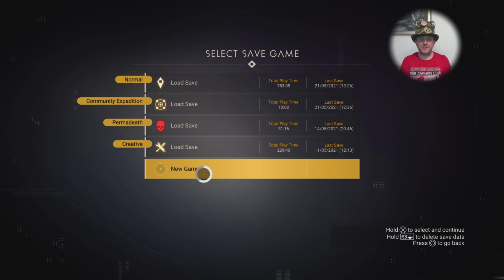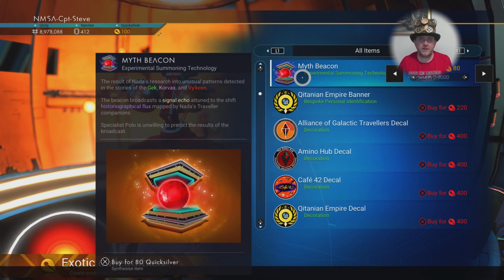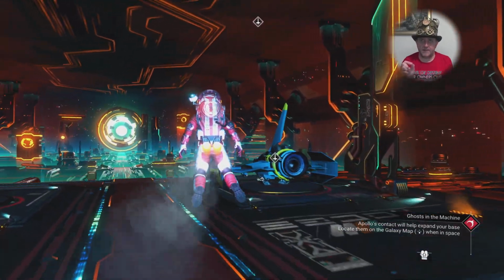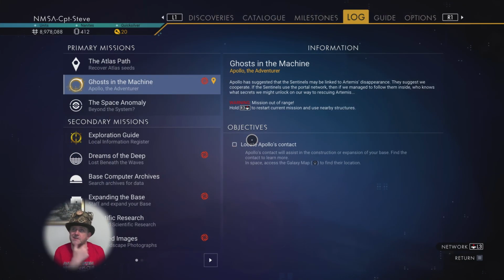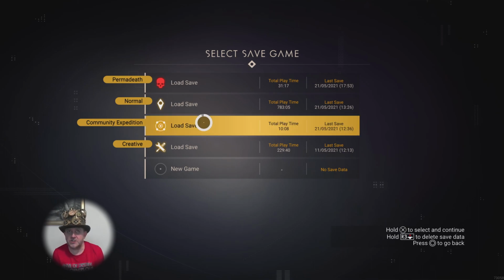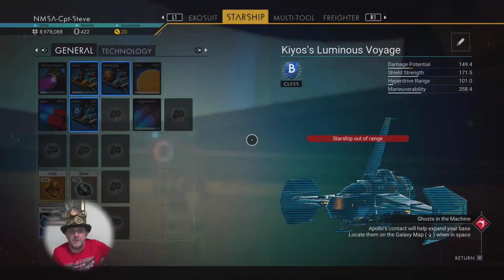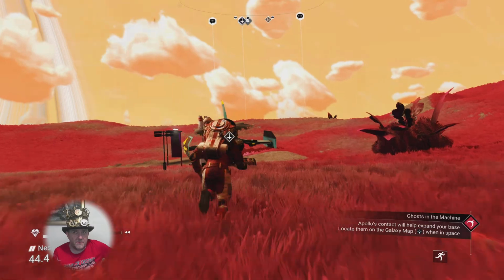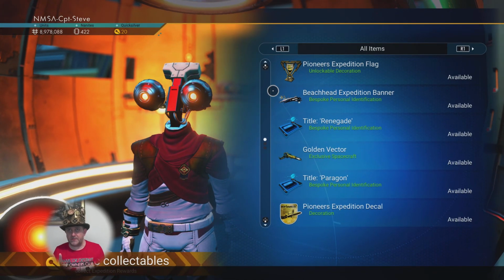No Man's Sky Expeditions Beachhead Mass Effect SR1 Frigate Questions Bugs Tips Captain Steve NMS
No Man's Sky Expeditions Beachhead Mass Effect SR1 Frigate Questions Bugs Tips Captain Steve NMS NoMansSky NoMansSkyGuide NoMansSkyBeachHead beachhead a defended position on a beach taken from the enemy by landing forces, from which an attack can be launched.

No Man's Sky is a survival game developed and published by Hello Games. It was released worldwide for the PlayStation 4 and Microsoft Windows in August 2016, for Xbox One in July 2018, and for the PlayStation 5 and Xbox Series X and Series S consoles in November 2020. The game is built around four pillars: exploration, survival, combat, and trading. Players are free to perform within the entirety of a procedurally generated deterministic open world universe, which includes over 18 quintillion planets. Through the game's procedural generation system, planets have their own ecosystems with unique forms of flora and fauna, and various sentient alien species may engage the player in combat or trade within planetary systems. Players advance in the game by mining for resources to power and improve their equipment, buying and selling resources using credits earned by documenting flora and fauna, or otherwise following the game's overarching plot by seeking out the mystery around the Atlas, an entity at the center of the galaxy.

Sean Murray, the founder of Hello Games, had wanted to create a game that captured the sense of exploration and optimism of Science Fiction Writings and art of the 1970s and 1980s with No Man's Sky. The game was developed over three years by a small team at Hello Games with promotional and publishing help from Sony Interactive Entertainment. The game was seen as an ambitious project for a small team by the gaming media, and Murray and Hello Games drew significant attention leading to its release.

No Man's Sky received mixed reviews at its 2016 launch, with some critics praising the technical achievements of the procedurally generated universe, while others considered the gameplay lackluster and repetitive. However, the critical response was marred by the lack of several features that had been reported to be in the game, particularly multiplayer capabilities, though Murray had tried to downplay expectations prior to release. The game was further criticised due to Hello Games' lack of communication in the months following the launch, creating a hostile backlash from some of its player base. Murray stated later that Hello Games had failed to control the exaggerated expectations of the game from the media and the larger-than-expected player count at launch, and since have taken an approach of remaining quiet about updates to the game until they are nearly ready to ship to avoid miscommunication. The promotion and marketing for No Man's Sky became a subject of debate, and the video game industry has used it as an example of missteps to avoid in marketing.

Since the game's initial release, Hello Games has continued to improve and expand No Man's Sky to achieve the vision of the experience they wanted to build. The game has received multiple major content updates that have introduced several previously missing features, such as multiplayer components, while adding new features like surface vehicles, base-building, space fleet management, cross-platform play, and virtual reality support, all of which have substantially improved its overall reception.

(Beautiful Day by Sharefactory)

UK Time Schedule:
Mon 1pm - 40 mins Lunch Time live stream No Man's Sky